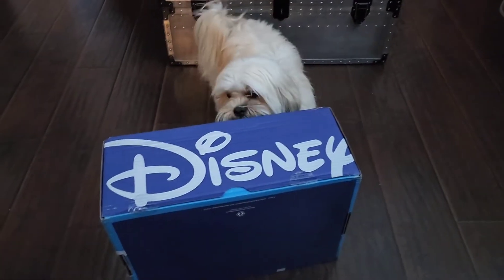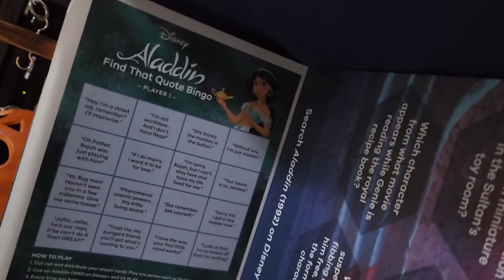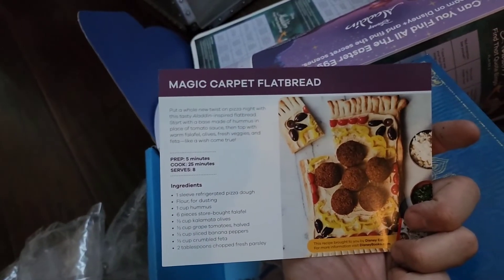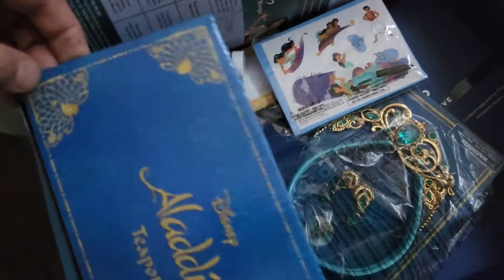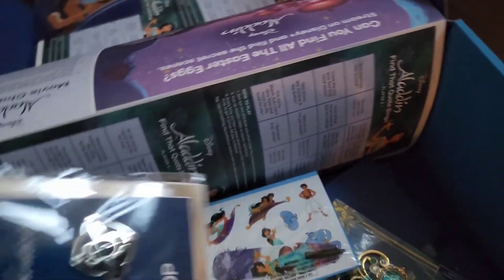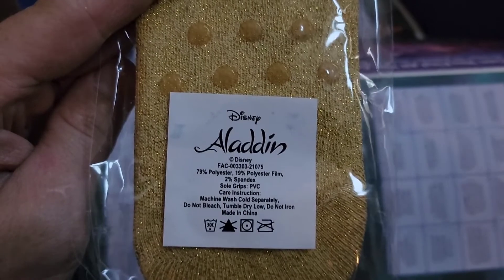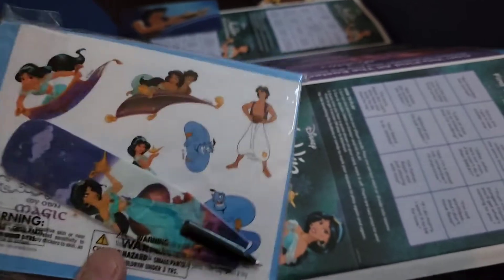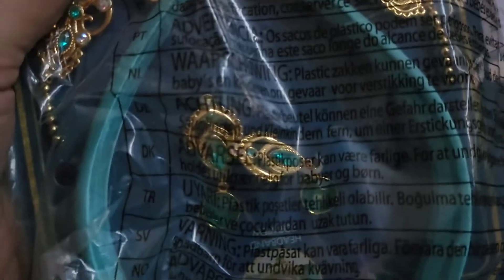Free Disney Drop Box (Surprise Me) Aladdin Mystery Box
Disney+ subscribers get randomly picked to receive a Disney Drop box. Basically a mystery box with a $150 value. Pretty awesome thing to do. They sent an email stating eligibility for a free box with a link to a page where you input shipping info and that's it. The three options were Animated Masterpieces, Disney Adventure, or Surprise Me. I selected Surprise Me and received Aladdin gear. Cool stuff. Who wants to trade for Star Wars stuff?